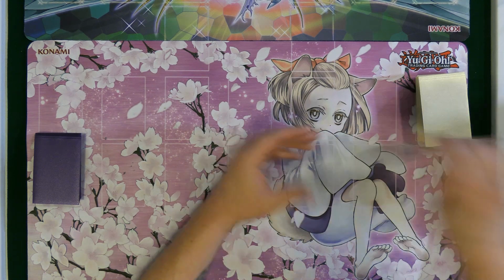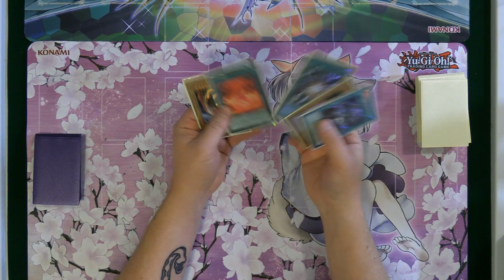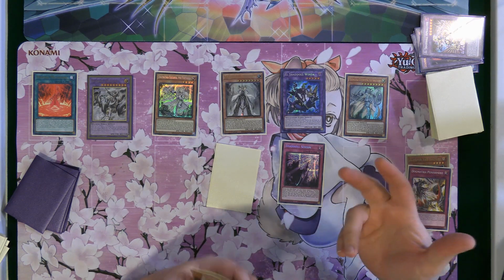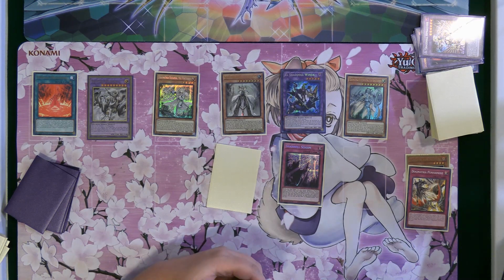Invoked Dogmatika test hands | Yu-Gi-Oh TCG | Making it to Sunday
Just a test of test hands